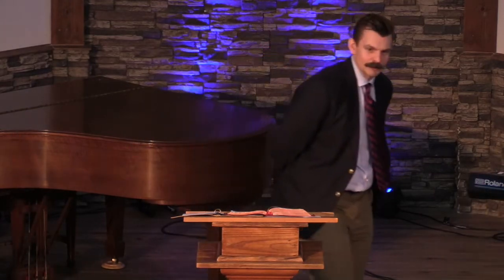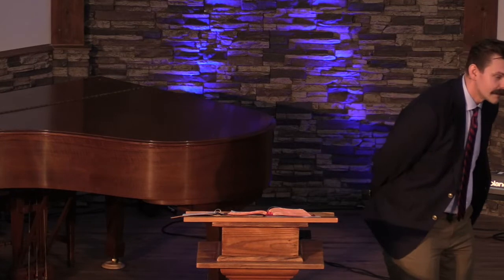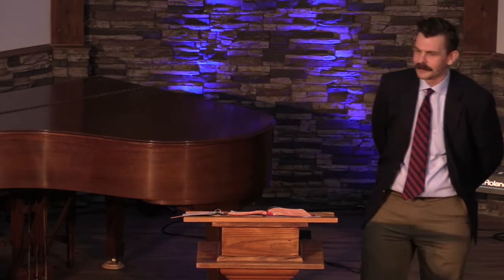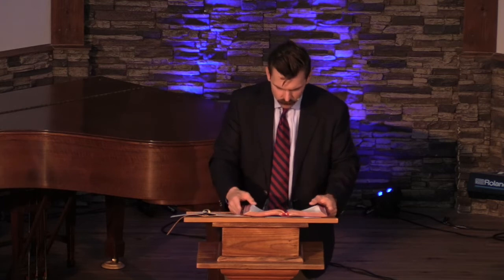"Unexpected Blindness" — Sermon Mark 8:11–26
“The only cure for spiritual blindness is the supernatural work of Jesus."

What evidence could make you believe that Jesus is the Son of God? In this passage, we'll see that there's not enough evidence to change a skeptical or apathetic heart. Instead, we need Jesus to open our eyes to see him as he really is.

ABOUT THIS MESSAGE
When Jesus came preaching the nearness of God’s kingdom, the religious people of his day and his own disciples failed to understand what he meant. In this series through chapters 7 and 8 of Mark’s Gospel, we’ll see how Jesus came to establish “The Unexpected Kingdom” in an unexpected way.

Download “The Follower’s Five,” a weekly discipleship resource, for this message

If want to know and follow Jesus, or have something we can pray for you about please respond

Scripture References: Mark 8:11–26

Unexpected Blindness | Pastor Brad Mills | CBC Luling